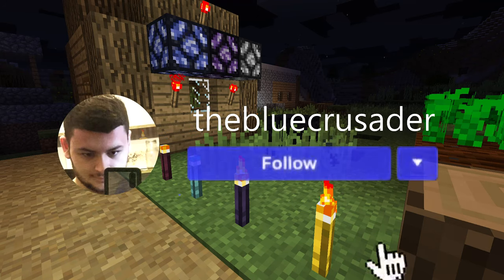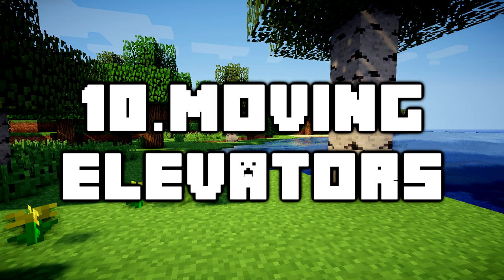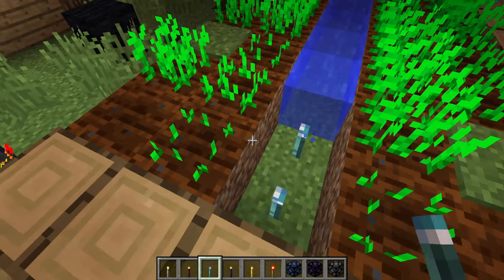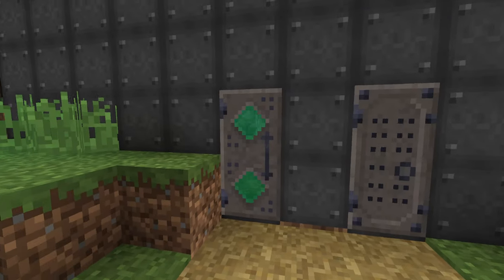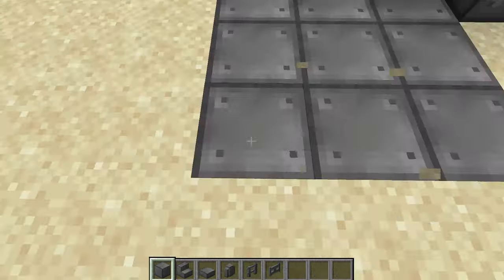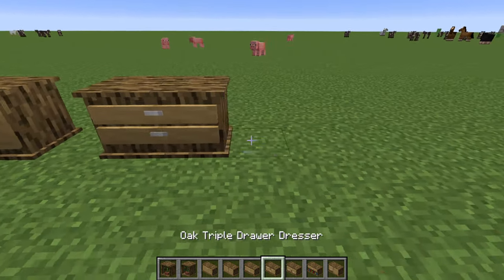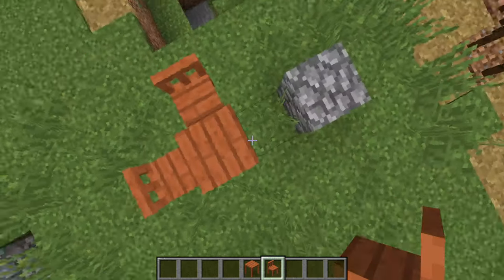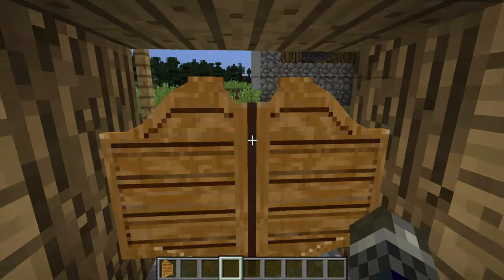Top 10 Minecraft Cosmetic Mods (Statues, Furniture & Blocks)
Top 10 Best Minecraft Cosmetic Mods #2 with Furniture mods, Brand new DOORS with animations, Building Blocks, torches and lights & More!

In this Top 10 Best New Cool Minecraft mods 2021 video by the blue crusader (thebluecrusader), I show you some awesome Minecraft 1.12.2 mods and 1.15.2 mods, 1.16.4 mods as well as some for 1.7.10, 1.14.4 and many other versions. These awesome best mods give you all new interior designing options with all new blocks and furniture pieces or objects to decorate your modern house with. There's all new lighting pieces, ornaments and cool things!

▶︎ SOON

Index:
0:00 Introduction
0:52 Moving Elevators
1:27 Just Enough Torches
2:03 Additional Lights
2:35 Engineer's Doors
2:59 Statues
3:23 EmbellishCraft
3:55 Macaw's Furniture
4:25 Tallgates
5:03 Rustic
5:41 MalisisDoors
6:11 Outro